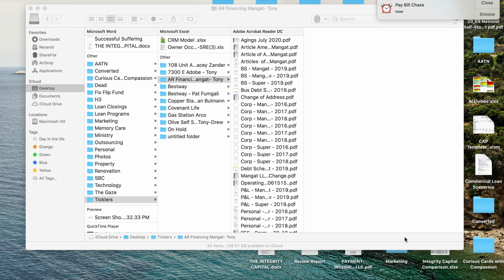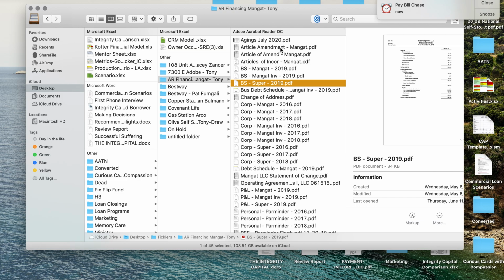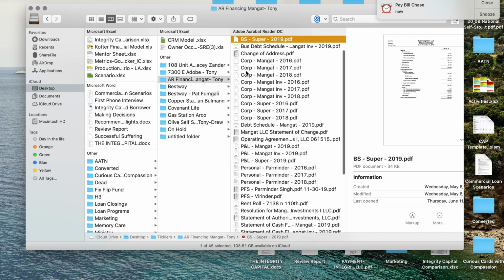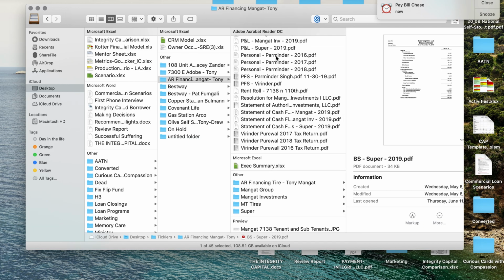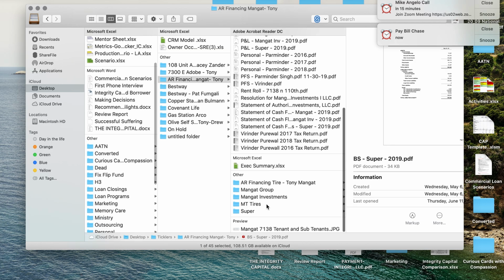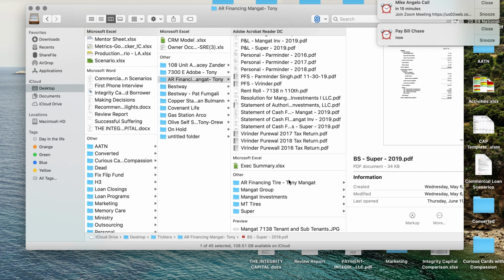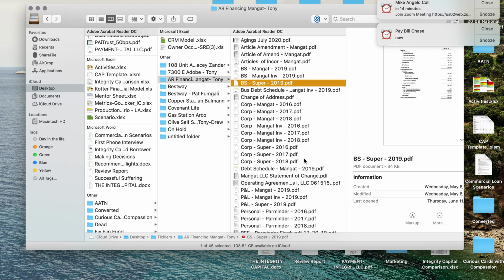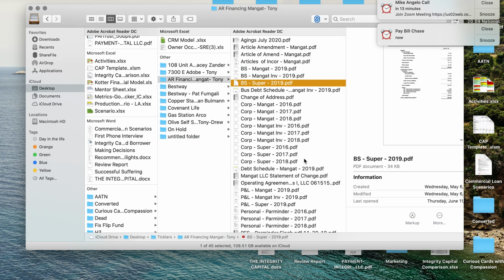Organizing your documents folder